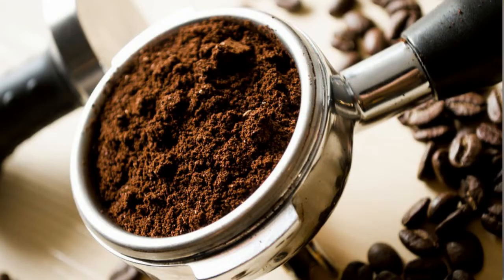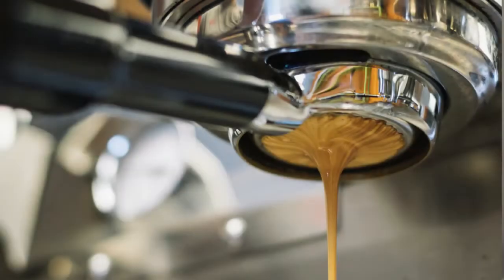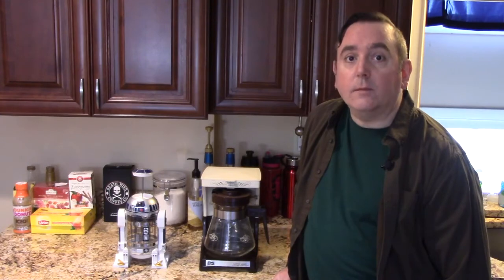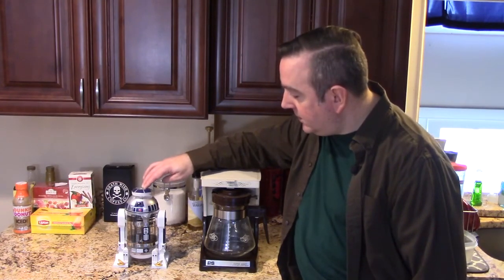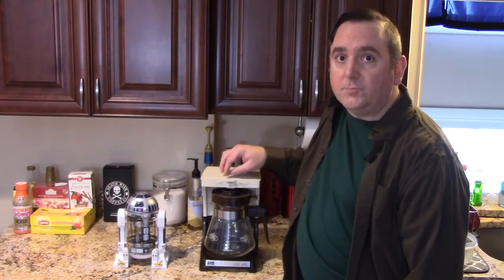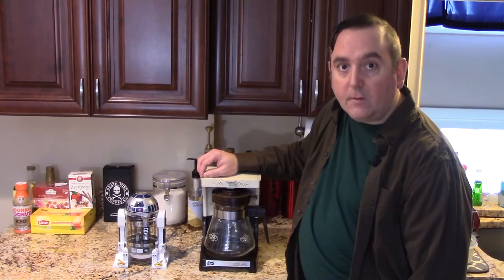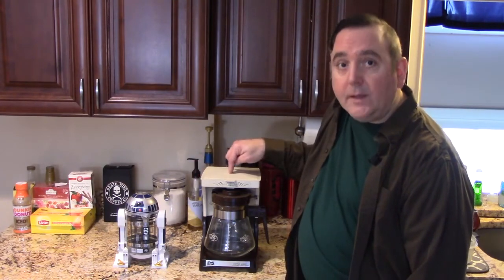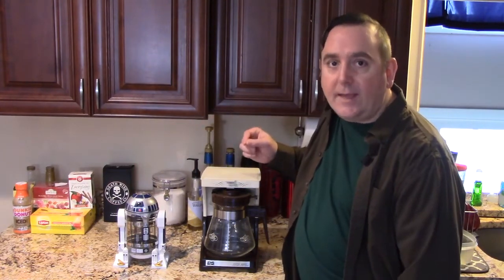How different brewing methods of coffee affect caffeine; More caffeine light roast vs dark roast